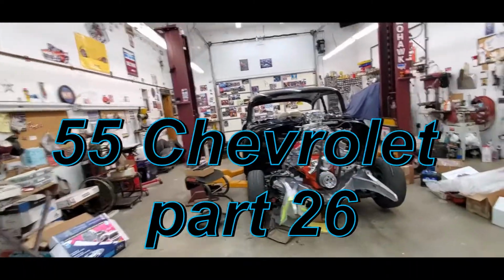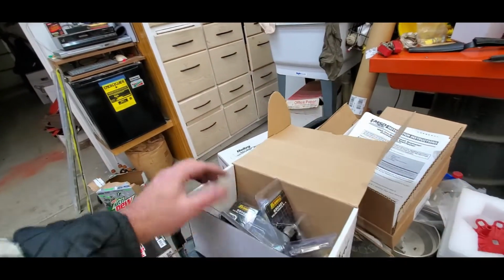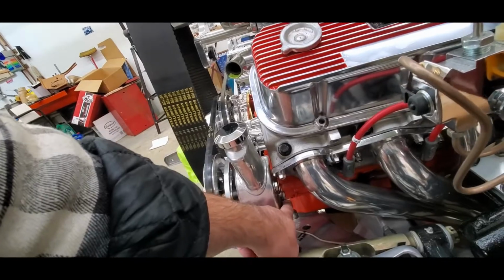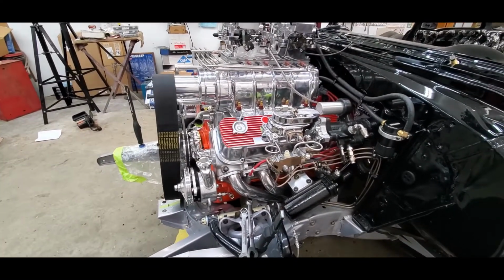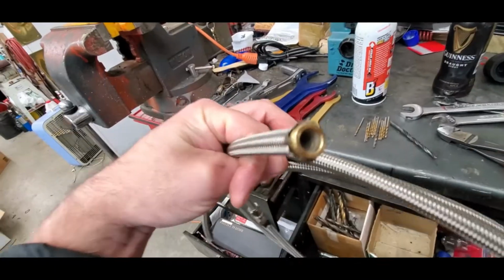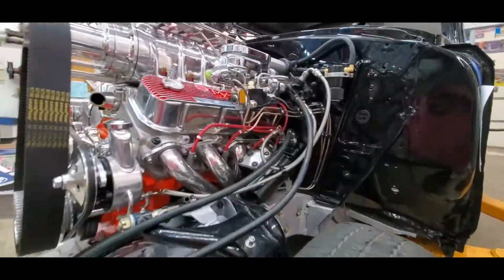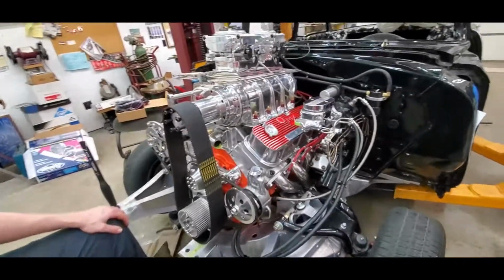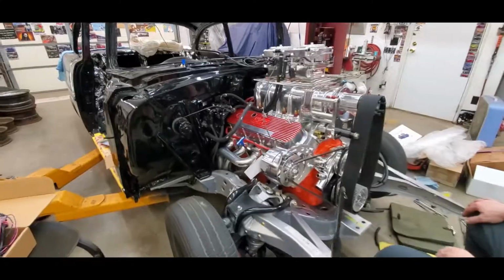The 55 Chevy project part 26: Even more hoses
Made up the power steering and hydroboost lines, and did some other small tasks.